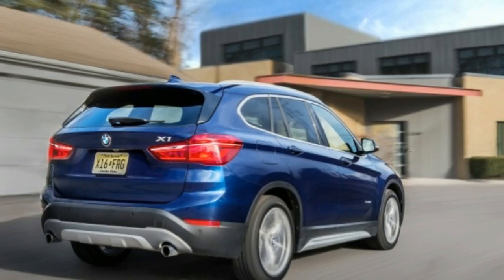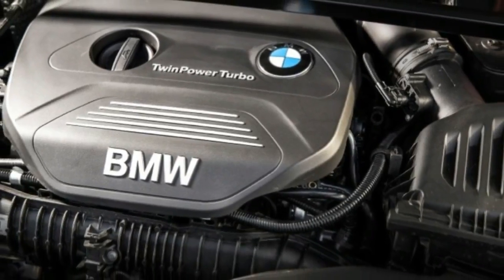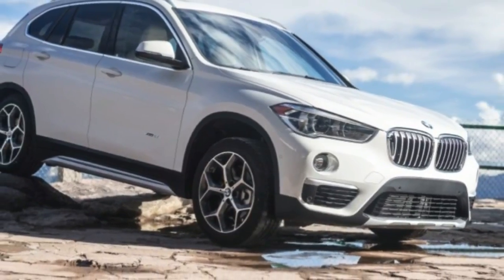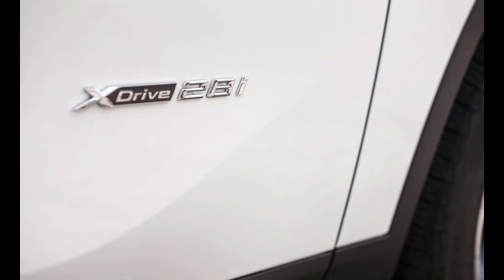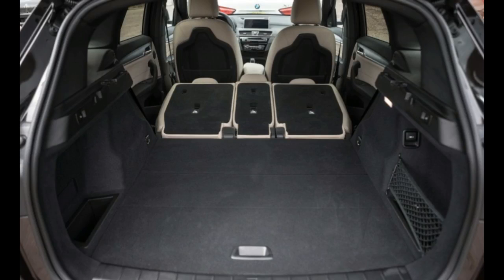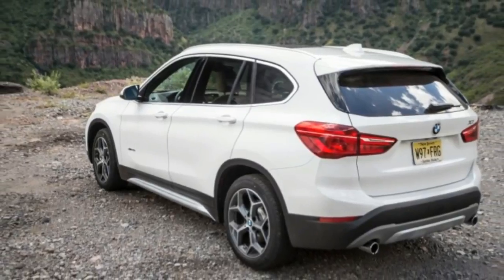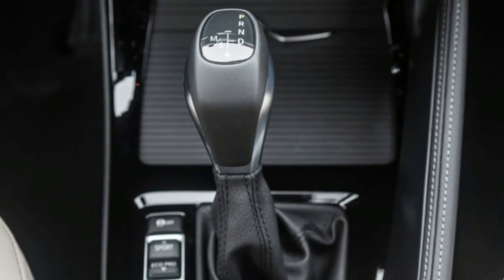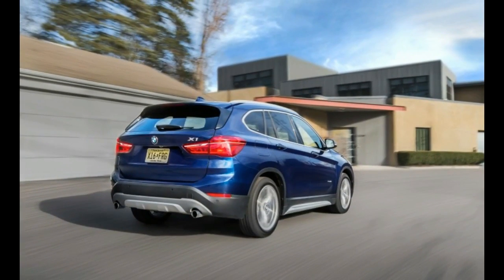2017 BMW X1 xDrive28i Review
2017 BMW X1 xDrive28i Review. We warned you this was coming. After a half century spent in the righteous pursuit of driving excellence—rear-wheel drive, spunky four- and six-cylinder engines, near-50:50 weight distributions—BMW clicked its corporate turn signal to veer off in a dastardly direction. The kidney-grilled, Hofmeister-kinked X1 xDrive28i featured here is the first of a troop of front-drive-based BMWs destined for the land of the brave.

Why is this happening? Because U.S. buyers want crossovers—boxy vehicles made out of car parts—and the more the better. In 2015, more than 4 million were sold, and they’re expected to top the combined sales of compact and mid-size sedans this year. Responding, BMW ­swallowed its sporting pride to feed America’s ravenous crossover appetite.

The previous X1 was a wagon in drag; its replacement is tall enough not to be confused with a car. By moving to a front-drive platform [see sidebar below], BMW achieved some notable gains while stomaching inevitable sacrifices.

And yet, this X1 still drives like a car while serving as a truck. BMW has wisely configured it to go toe to toe in the thriving premium compact-crossover cat­ego­ry with arch rivals Audi Q3, Lexus NX, and Mercedes-Benz GLA.

Thanks to a front-seat height raised by 1.2 inches, you slide straight into the saddle with no up or down movement. The X1’s interior is beautifully furnished in two shades of French-stitched leather, lovely dark-oak paneling (optional), matte chrome, and piano-black accents. An intelligent mix of knobs and buttons takes the hassle out of adjusting the climate control, making a call, or navigating your way to a restaurant. The 6.5-inch dashtop display screen provides a clear look at both the X1’s soul and the world at large; an 8.8-inch screen is optional. A huge, double-panel sunroof, part of the $3250 Premium package (or $1350 on its own), brightens the interior mood. While the front seats are impressively bolstered and upholstered, they’re a bit too narrow.

The X1 doesn't look like heresy. And it doesn't look like a Mini Clubman, either. It looks pretty much like the other BMW SUVs.
Mostly, though, it’s the rear compartment that surprises and delights. Passengers ride higher than before, with a better view of their surroundings thanks to the X1’s sensible beltline. The more compact powertrain layout also yields 1.5 inches more rear legroom in standard trim, or an additional 2.6 inches with the $300 slide-and-recline seating option.